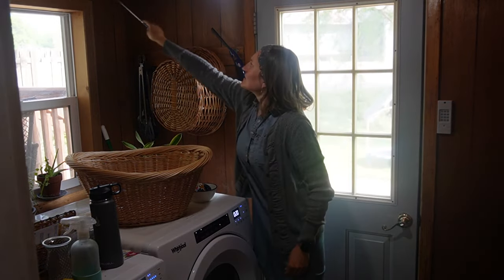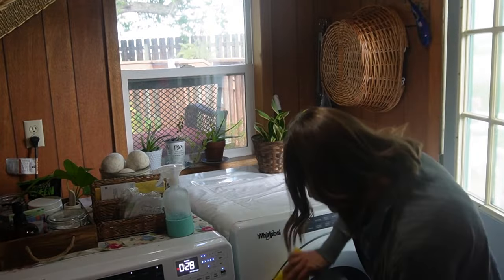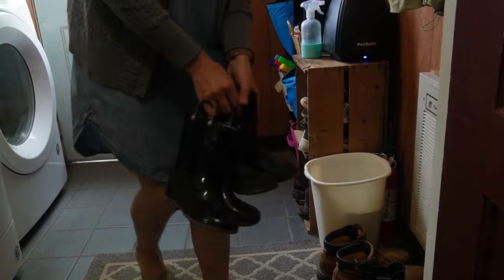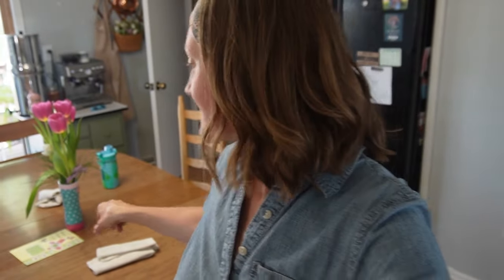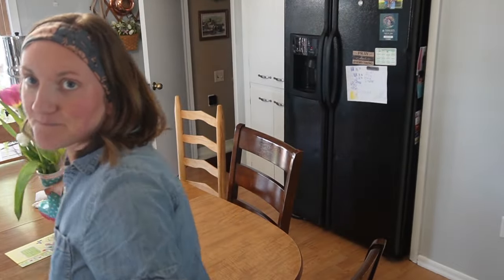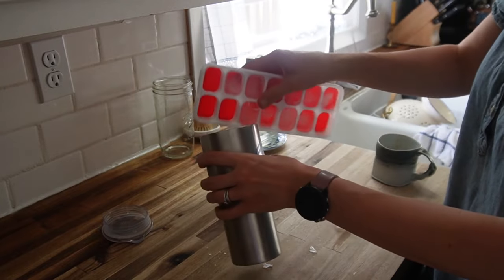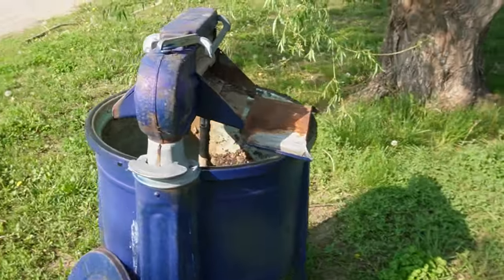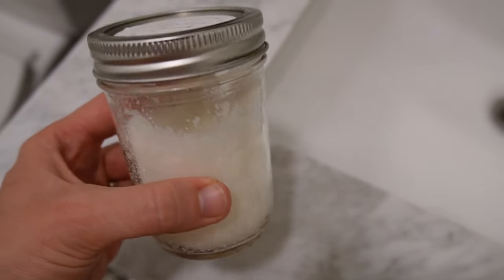MAY HOMEMAKING DAY | Lilacs, Aquaponics & Maintaining a lovely space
backyard homemaking springtime It's a lovely day for doing all the homemaking things.

Garden Gloves:

AMAZON FAVORITES:
Burts Bees eyeliner

200 East Park Ave.